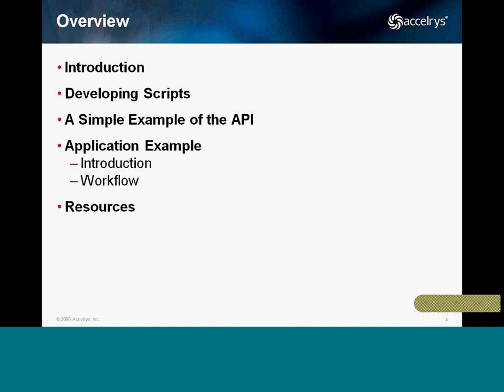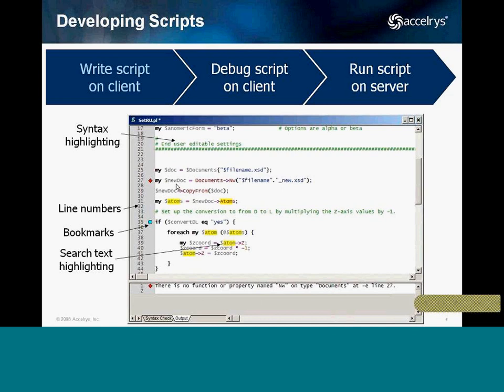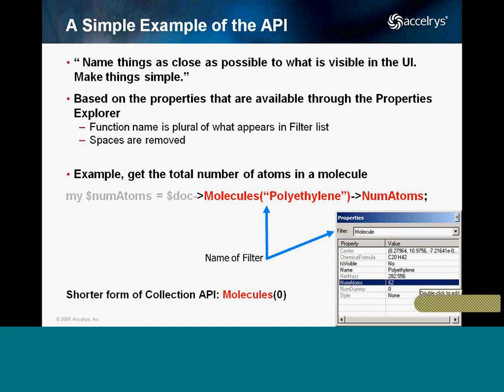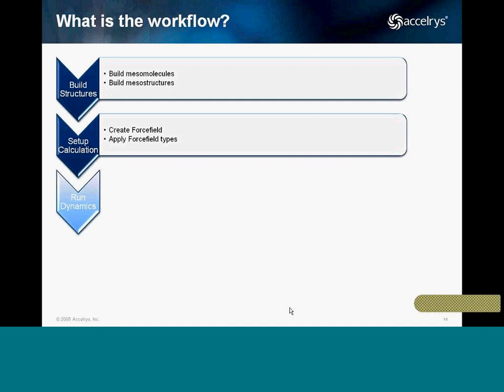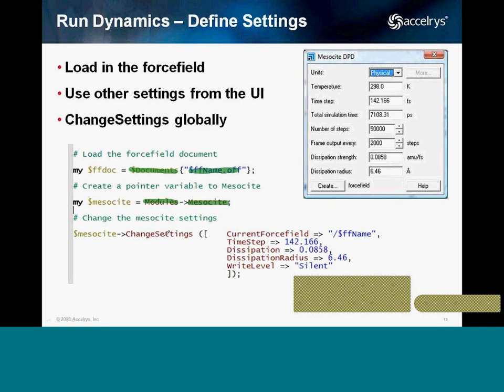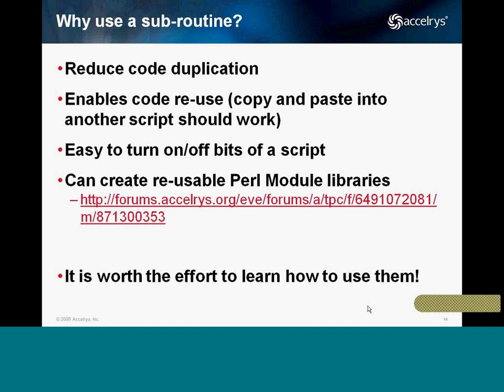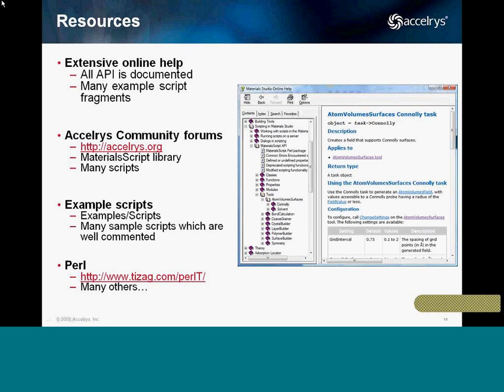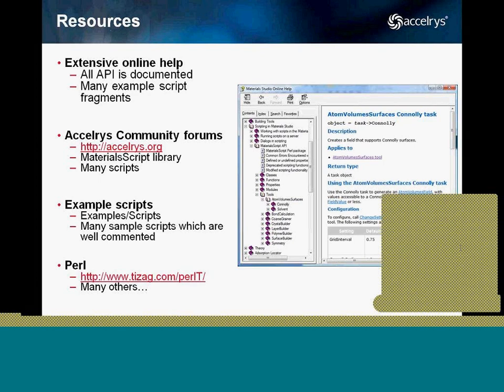Materials Studio Scripting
Materials Stduio- Scripting by Stephan Todd